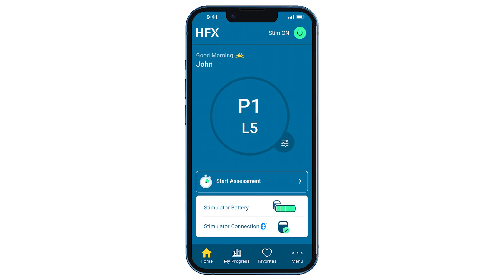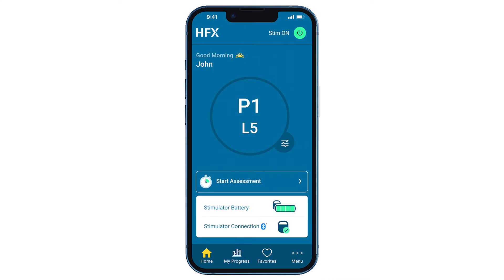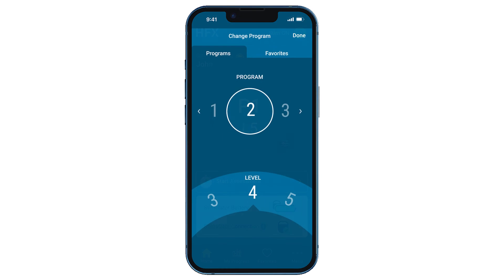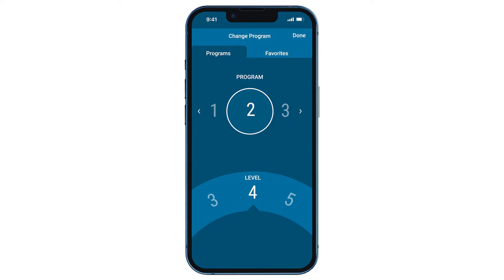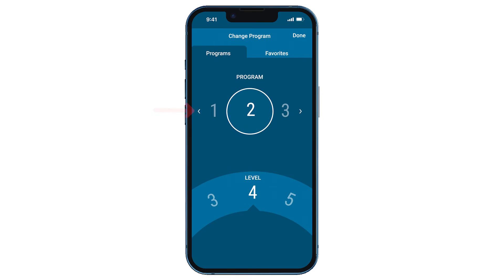HFX App: Adjusting Your Program Settings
How to adjust program settings on the HFX App.